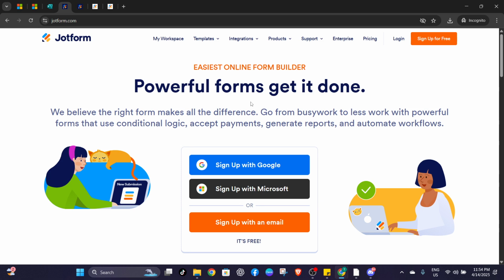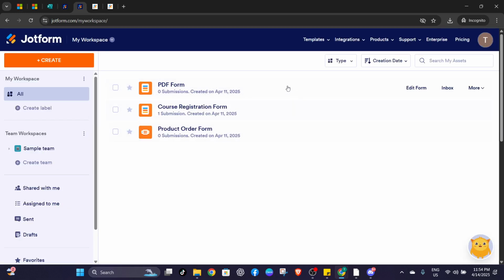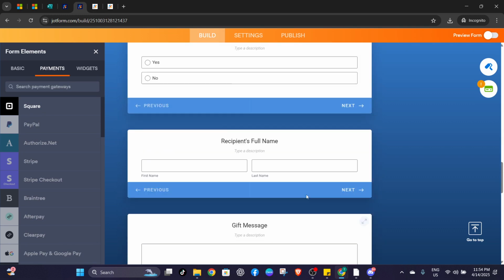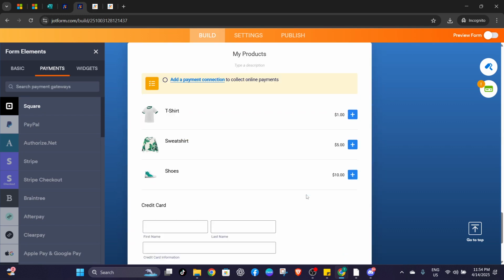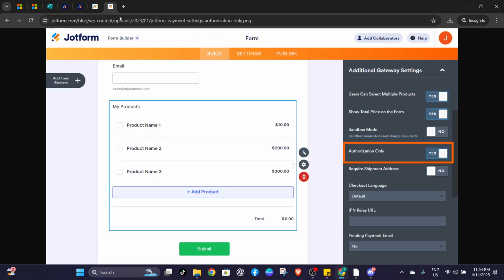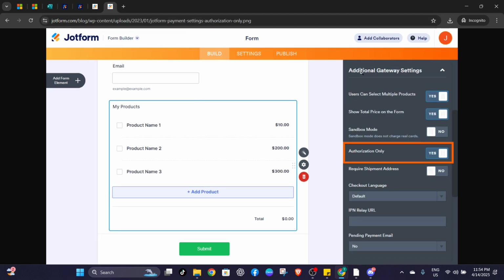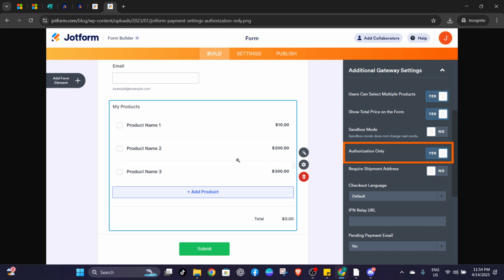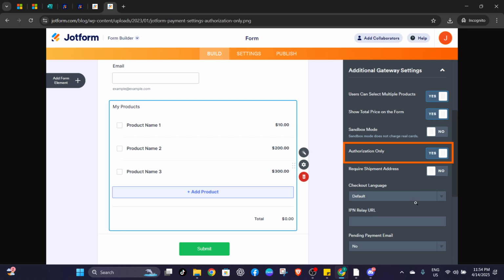How to Collect Payment Information Without Charging With Jotform [2025 Full Guide]